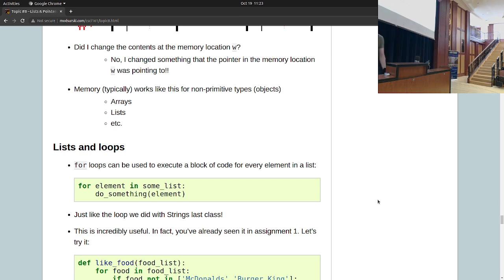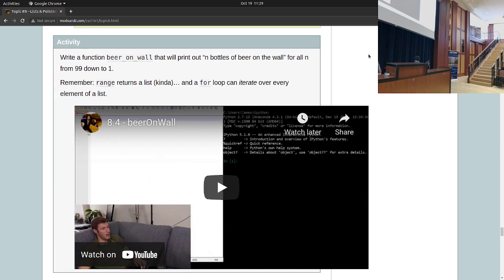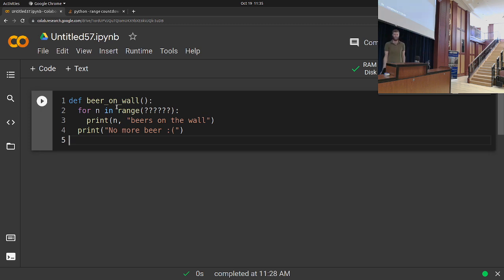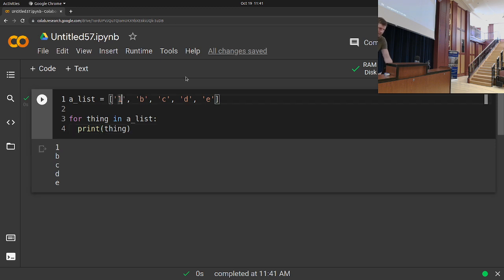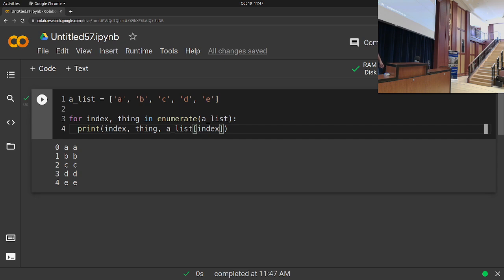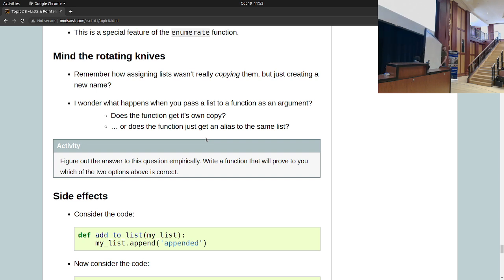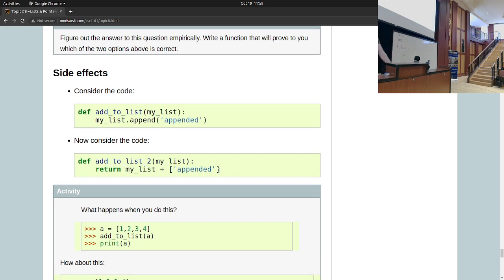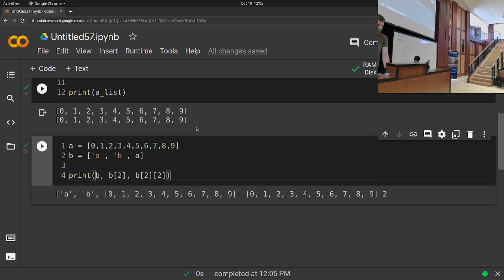CSCI161 --- October 19, 2021